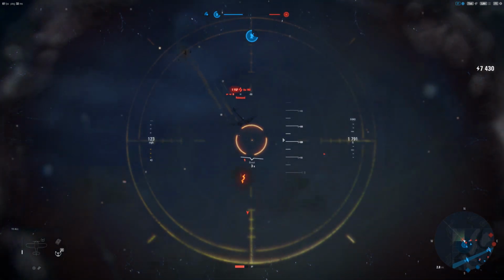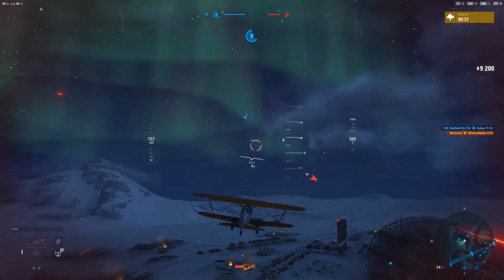World of Warplanes - P-23 | Why I Started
We all have a reason we started Warplanes, right? Here's a brief reason as to why I started playing, and why I currently avoid Tier IV and below.